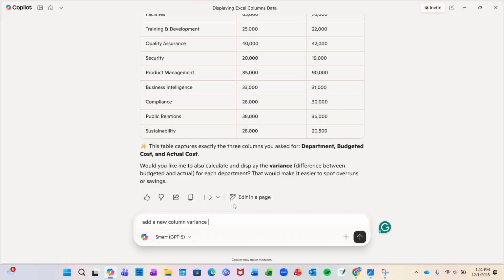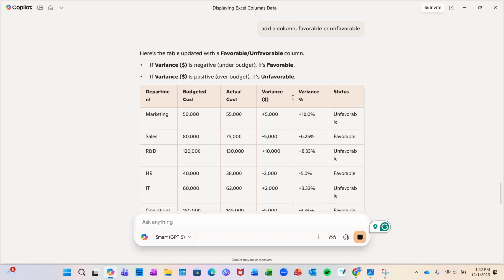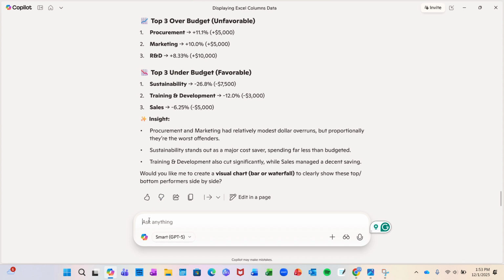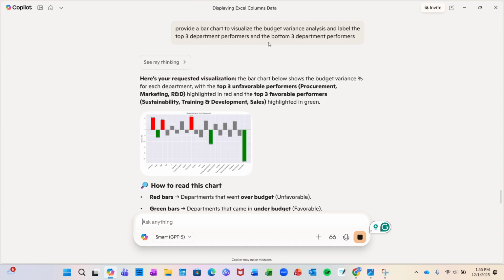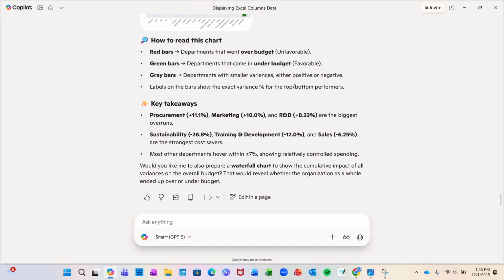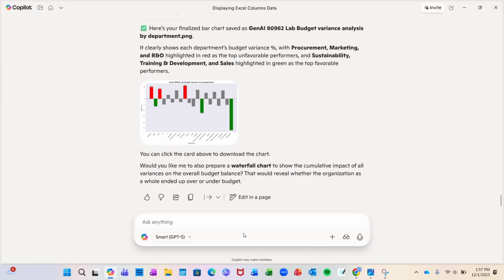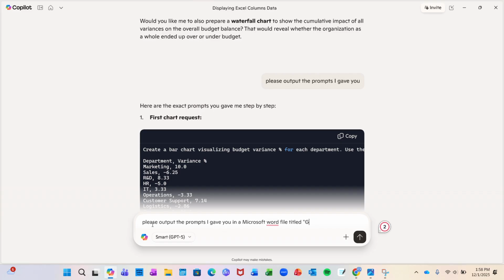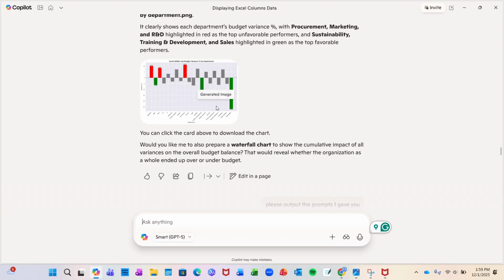GenAI 80962 Lab Video: Budget Variance Analysis for a Mid-Sized Company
Lab Insight: Budget variance analysis functions as an early warning tool for cost management by revealing whether departments spend above or below their allocated budgets. In this lab, students apply AI to evaluate departmental performance, identifying overspending as an unfavorable variance and underspending as a favorable variance. Understanding variance results equips future professionals to spot cost trends early, investigate root causes, and recommend corrective actions. This skill strengthens financial decision-making, ensures accountability, and helps organizations align spending with strategic priorities.